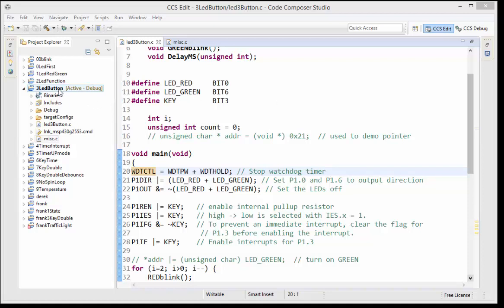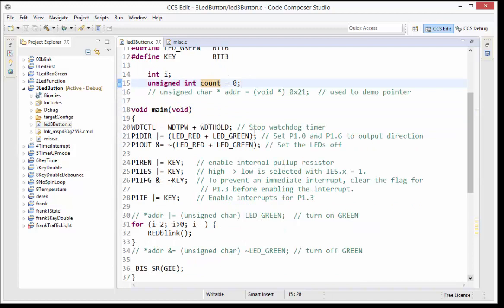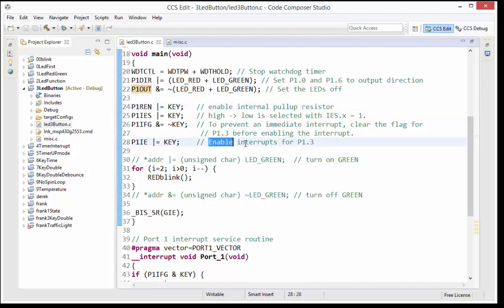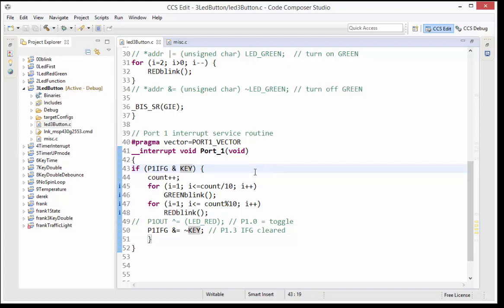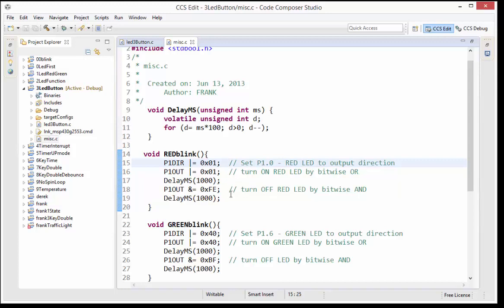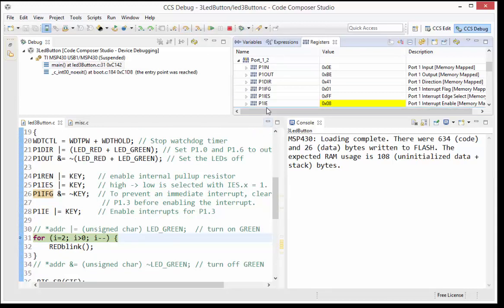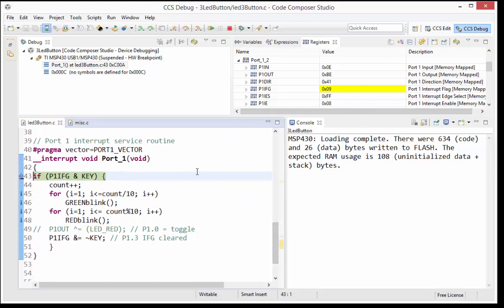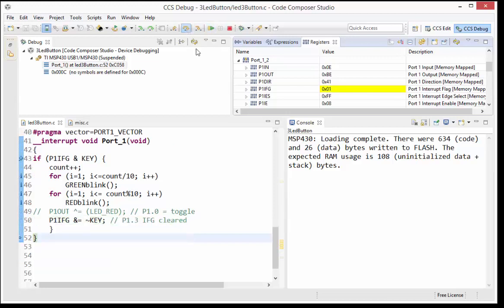launchpad key interrupt